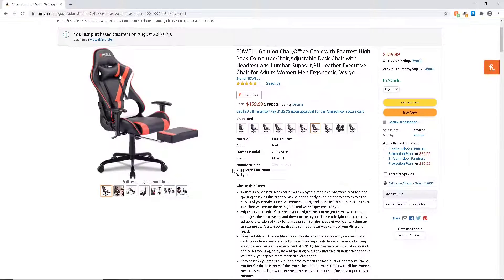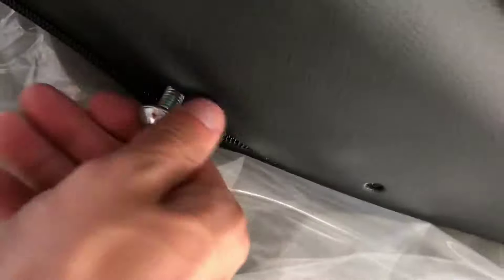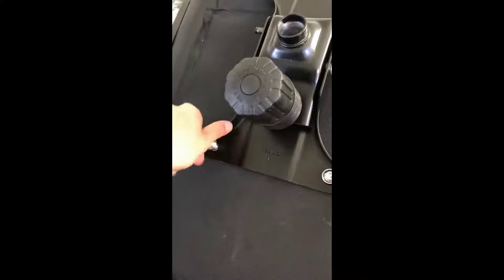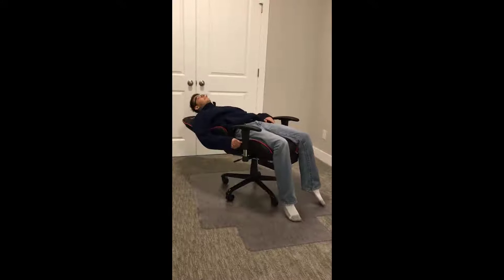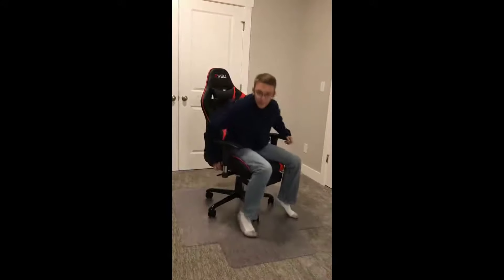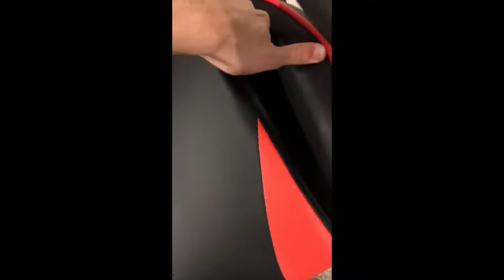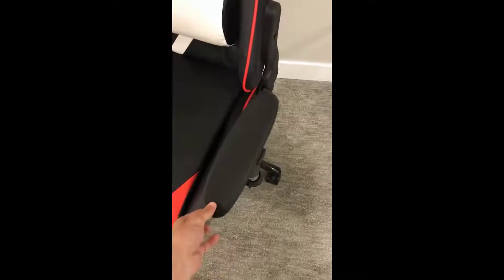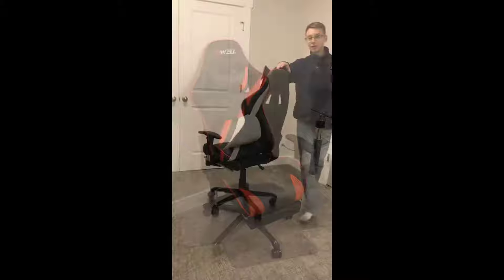Which gaming chair to buy 2020 | EDWELL Gaming/Office Chair Review (With assembly overview)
A review for an EDWELL Gaming Chair in 2020. This chair has an ergonomic leather design. There are many colors to choose from. It can fully recline and to top it off it has a footrest. I recommend this chair. This review helps you know which gaming chair to get! I also included an assembly overview for this office/gaming chair.
Similar to dxracer chairs, but cheaper at around $150.

0:00 Start
0:14 Unboxing and assembly overview
0:57 Showing features
1:47 some setbacks
2:10 my thoughts on the product